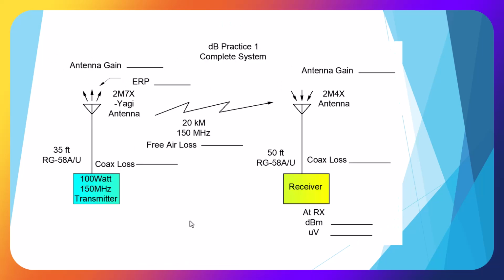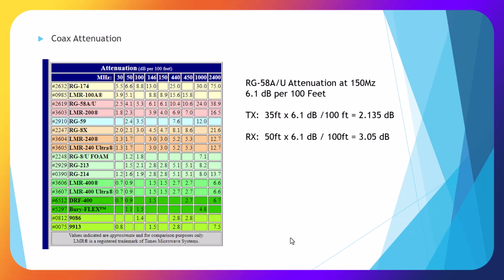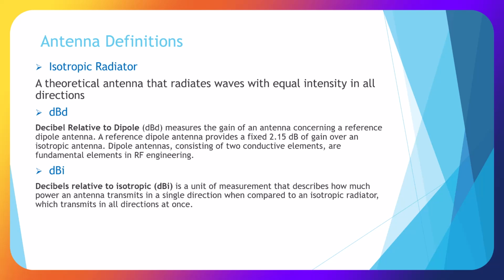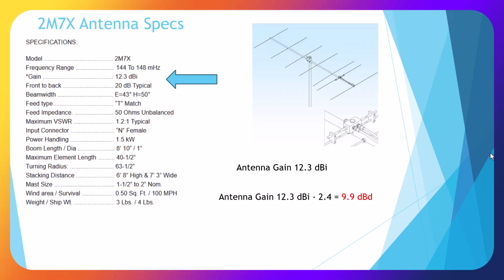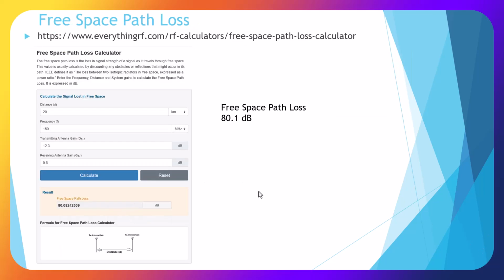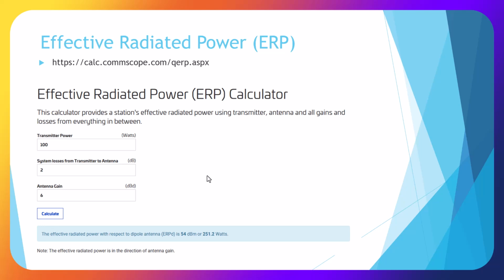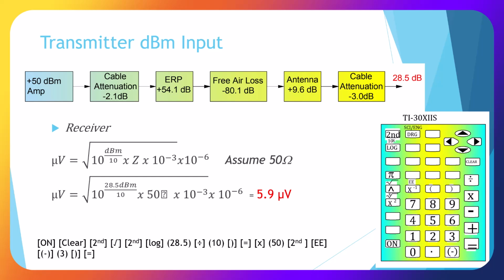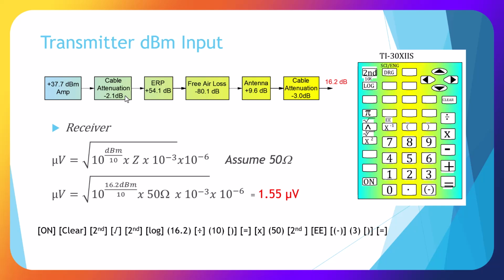Complete Communication System Analysis-380a